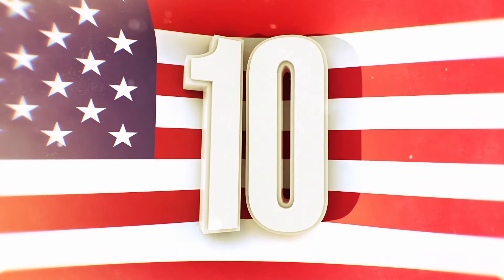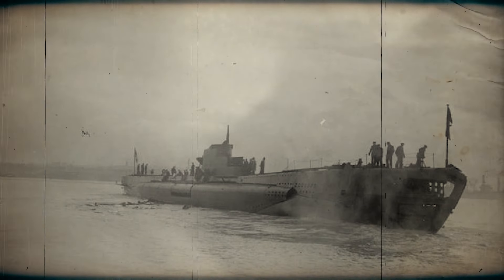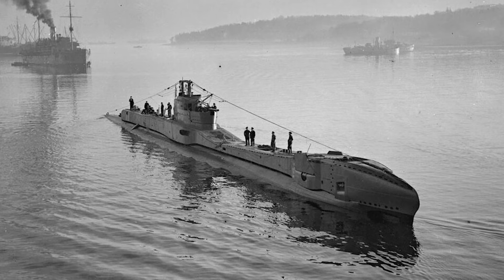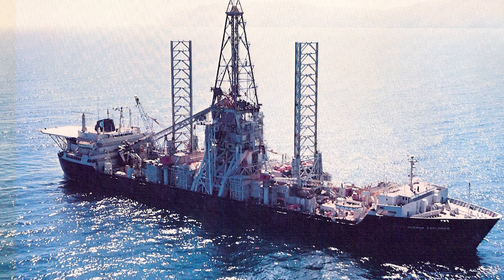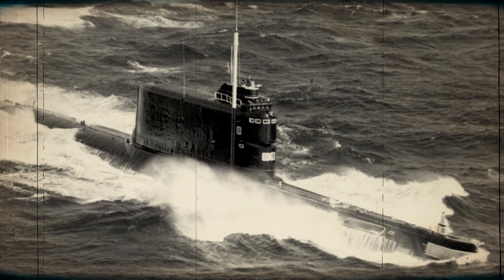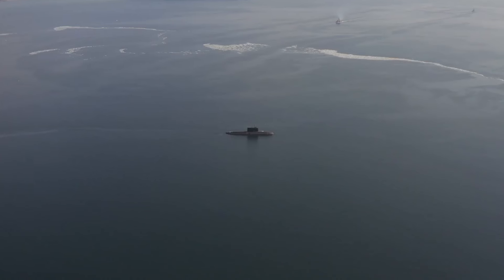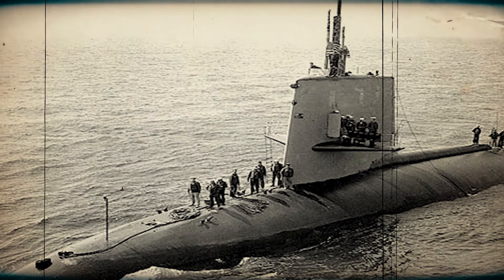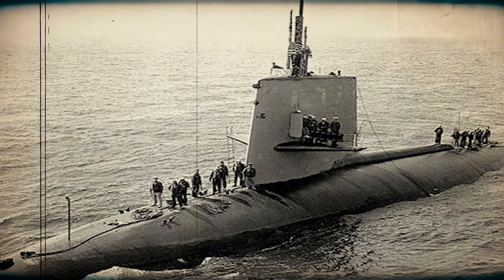Greatest Submarine Disasters